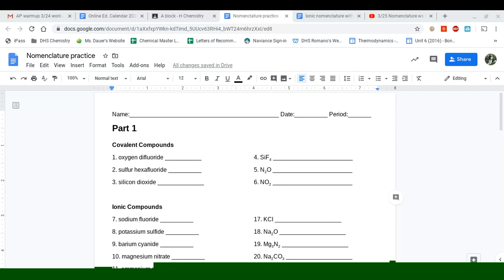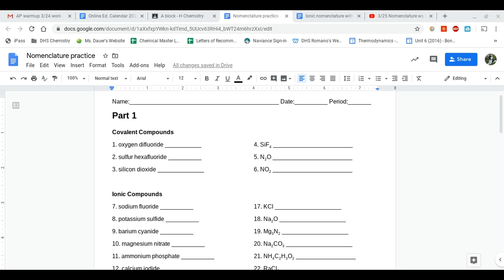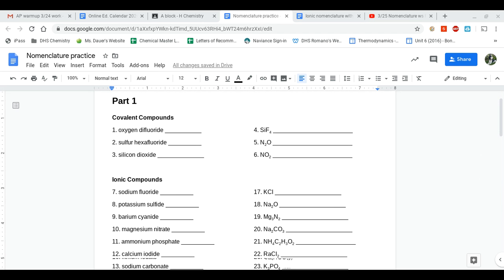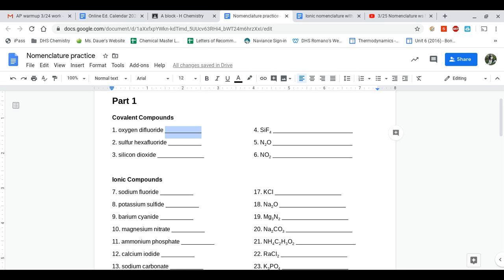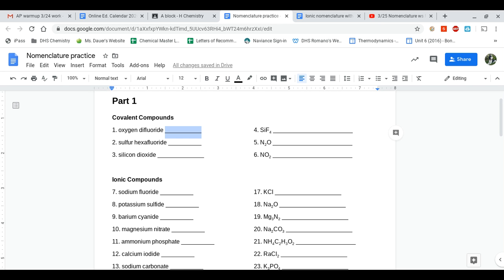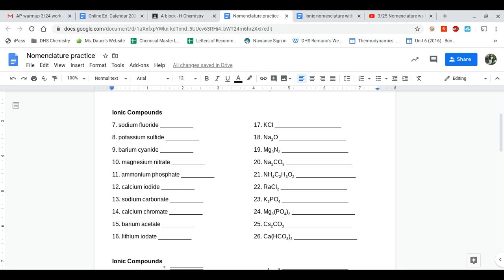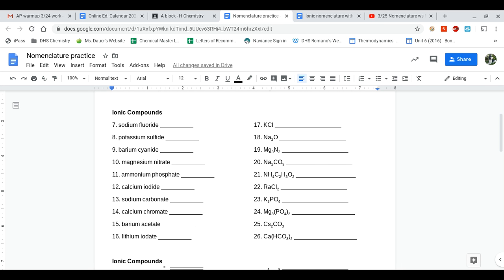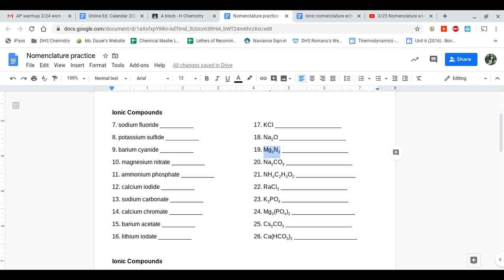3/26 Nomenclat. ws info & ex.